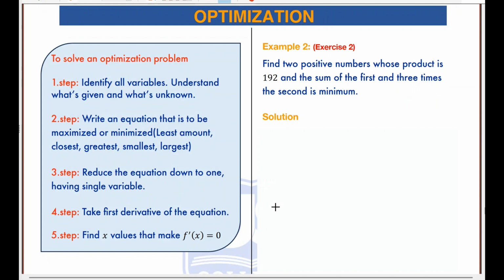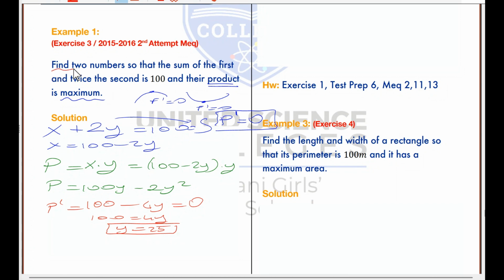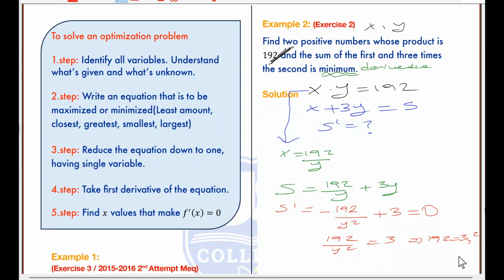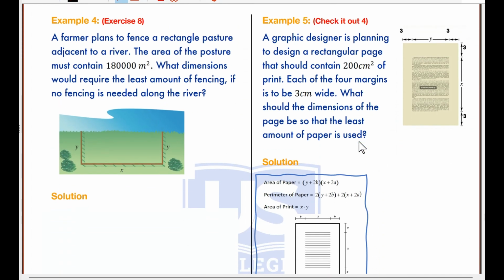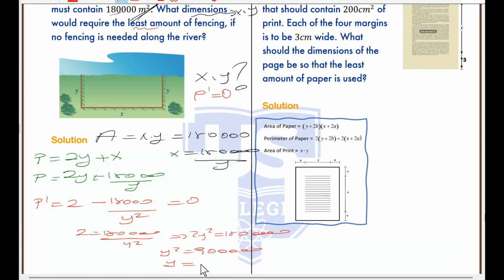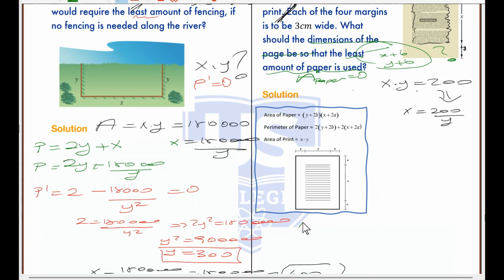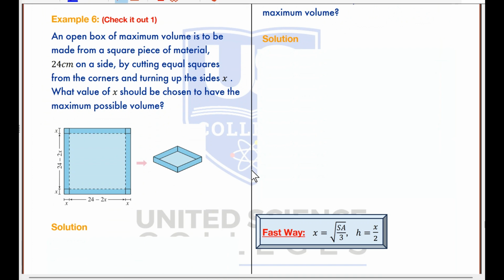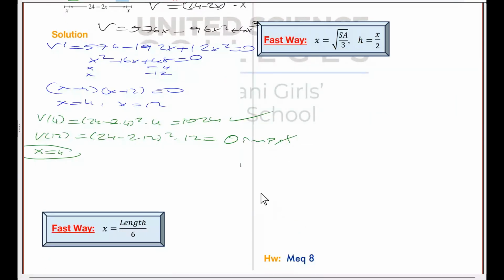Optimization Part 1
Calculus/
Chapter 4 / Section 5/